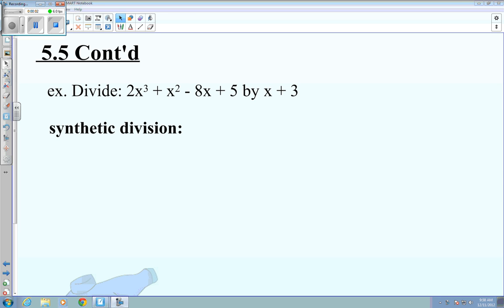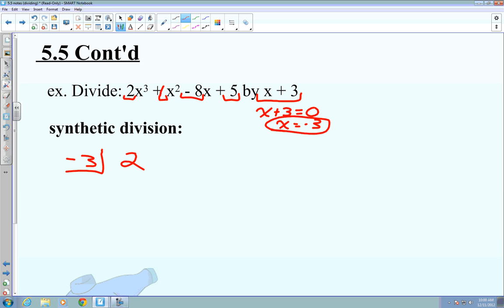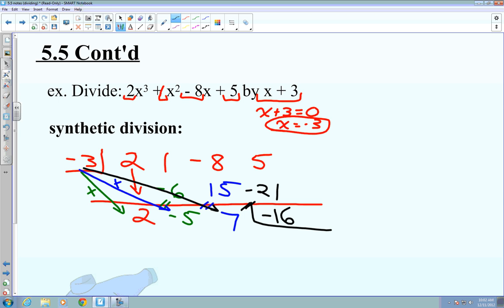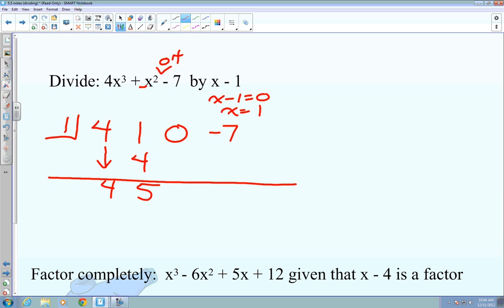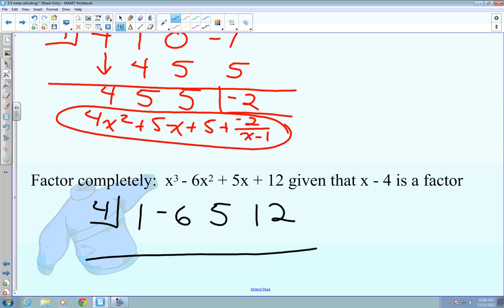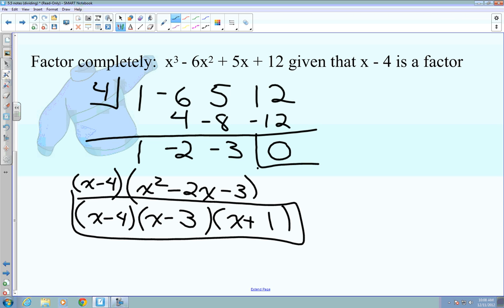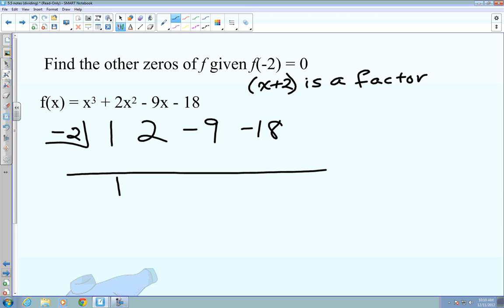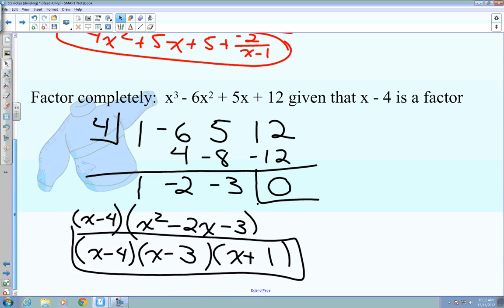5 5 synthetic division